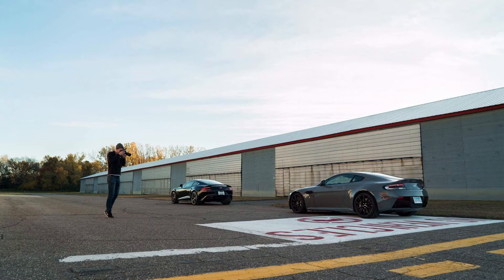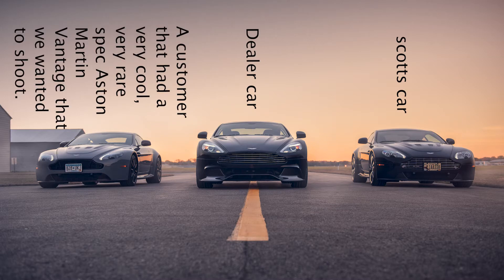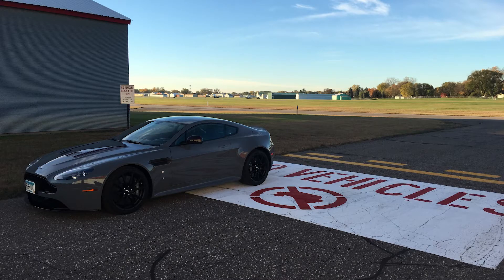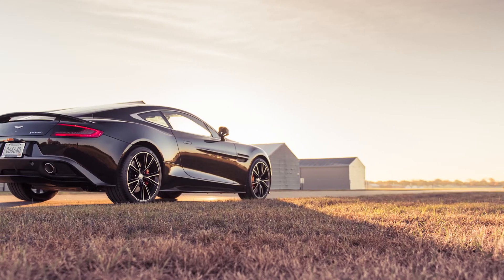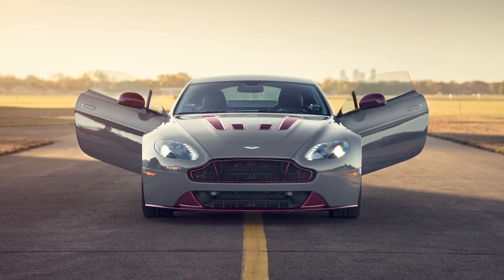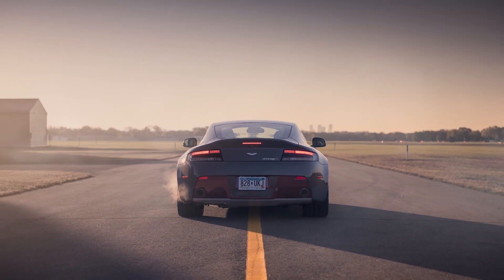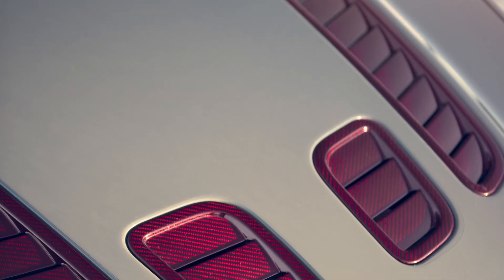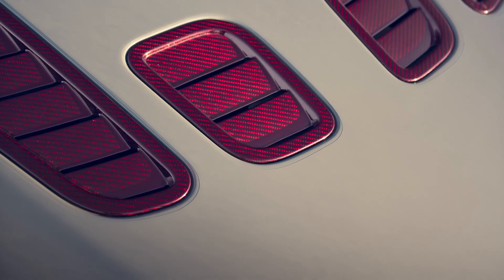Photo-Shoot Breakdown - 3 Aston Martins On An Airstrip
Shoot Breakdown Episode 1. I wanted to talk you through some of my favorite photo-shoots from the past and bring you along for some behind-the-scenes video. This time, I share the story of the time I shot three Aston Martin V12 supercars on an airstrip at sunrise. This is why I love being a photographer.

DYNAMIC PHOTOWERKS is a commercial automotive photography service based in Minneapolis/St. Paul Minnesota. Josh Hway started Dynamic Photowerks in 2009 and has been enjoying working for incredible clients around the world.

PHOTOGRAPHY has been the primary service we offer since the first day we picked up a camera. Combining our interest in cars with the craft of photography has placed Dynamic Photowerks in the fast-paced industry of automotive and commercial advertising. Our passion for bringing professional imagery to our clients is what drives us forward and motivates us to bring our A-game.

DRONE flight has become a standard piece of most commercial projects these days so we have incorporated drone usage into many of our client projects. Josh Hway has been flying drones since 2017 as an FAA licensed 14 CFR Part 107 pilot. Any commercial project legally requires a licensed operator and we have enjoyed flying for photography and video production projects around the country.

VIDEO is one of the most powerful marketing tools today to make an impact on your audience. Dynamic Photowerks specializes in commercial video production with the help of our video partners. We have learned quickly that working as a team with our partners has gotten our clients the highest quality content and most effective results.

SHUTTER SPEED MEDIA is a company formed between Dynamic Photowerks and GoldenPeaks Productions to bring podcasts about media production in the automotive field to the world. We talk about our experiences in the field and bring other production specialists on as guests to discuss the industry. Listen to our podcasts on Spotify and Apple Podcast.

TEAMWORK is what makes the dream work. You can check out some of our partners below:

A current running list of all the car makes that we've filmed is Abarth, Acura, Alfa Romeo, Aston Martin, Audi and Audi Sport, Bently, BMW, and BMW Motorsport, Bugatti, Buick, Cadillac, Chevy / Chevrolet, Chrysler, Datson, Ferrari, Fiat, Fisker, Ford, Freightliner, General Motors, Genesis, Geo, GMC, Hennessey, Holden, Honda, Hummer, Hyundai, Infiniti, Jaguar, Jeep, Karma, Kenworth, Kia, Koenigsegg, KTM, Lamborghini, Lancia, Land Rover, Lexus, Lincoln, Lotus, Mack, Mansory, Maserati, Maybach, Mazda, McLaren, Mercedes-AMG, Mercedes-Benz, Mercury, MG, Mini, Mitsubishi, Nissan and Nissan Nismo, Pagani, Peterbilt, Plymouth, Polestar, Pontiac, Porsche, RAM, Rezvani, Rolls-Royce, Rover, RUF, Singer, Subaru, Tesla, Toyota, Triumph, VW and/or Volkswagon, and Volvo!

Some of the equipment we use daily for our photography and video content includes Sony A7RIII, A7RIV, DJI Mavic, DJI Mavic 2 Pro, Hasselblad, DJI Phantom 4 Pro, DJI Inspire 2, Nikon, Zoom H6n, Rode microphone, Apple Macbook Pro, Apple iMac 27", Klipsch powered speakers, Manfrotto equipment and others.